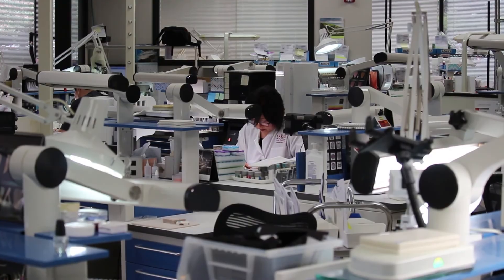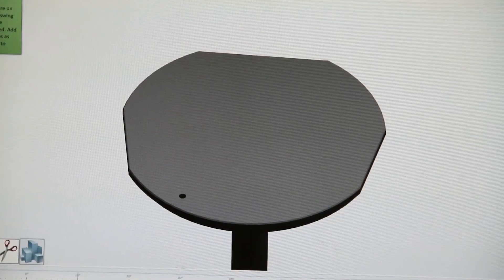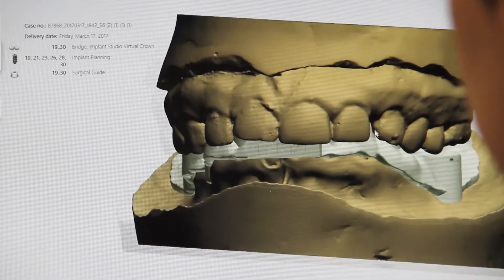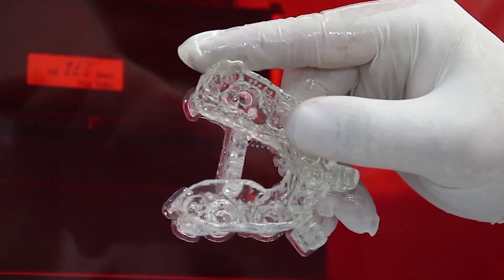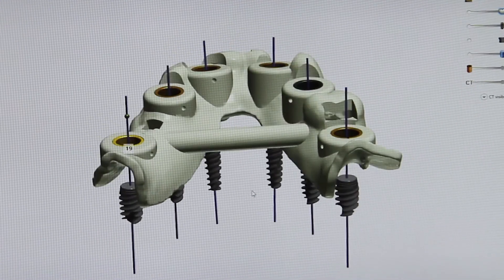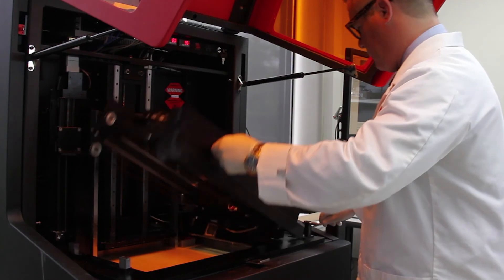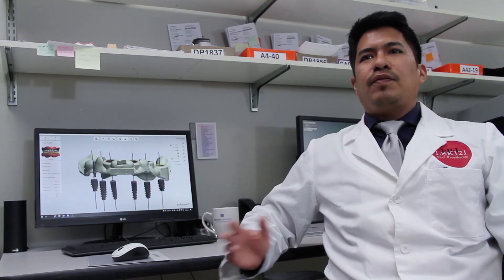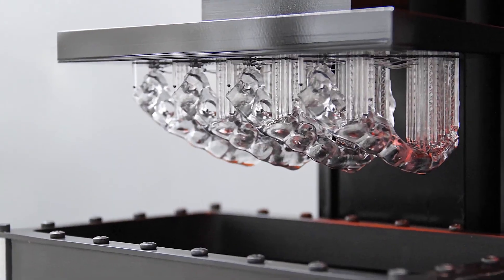LSK121 Oral Prosthetics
Owner Luke S. Kahng of LSK121 Oral Prosthetics operates one of the most successful and innovative dental labs outside of Chicago. Kahng bought his first Vida from EnvisionTEC in the fall of 2016, followed quickly by EnvisionTEC’s Vector Hi-Res 3SP.  When it comes to EnvisionTEC’s 3D printing technology, LSK121 uses:

• the Perfactory Vida to print night guards and other appliances that can be printed in E-Guard, an FDA-approved crystal clear biocompatible material.
• the Vector Hi-Res 3SP, which he uses to 3D print dental models and even full jaws in E-Denstone Peach.